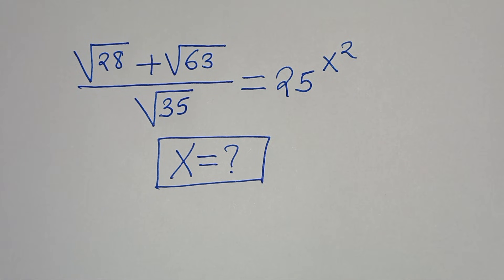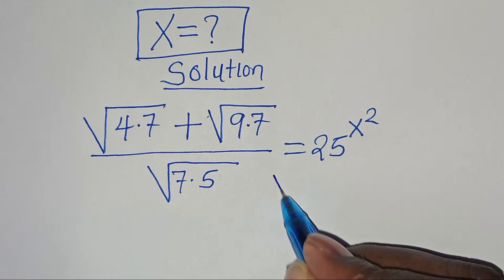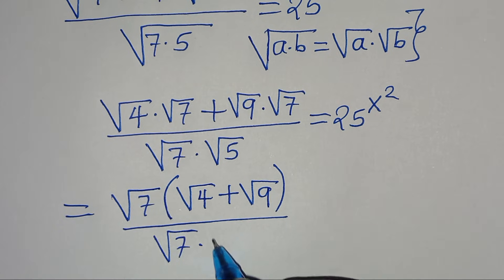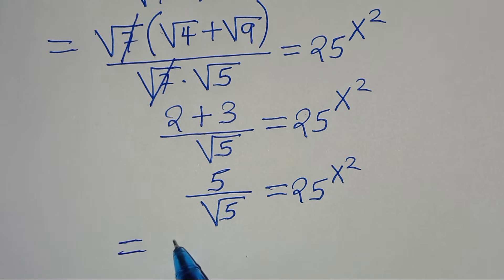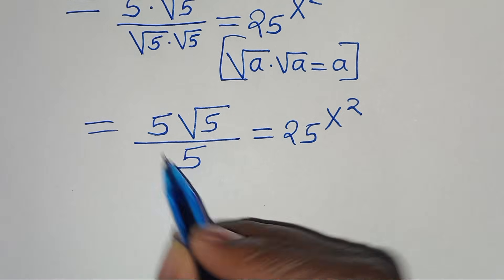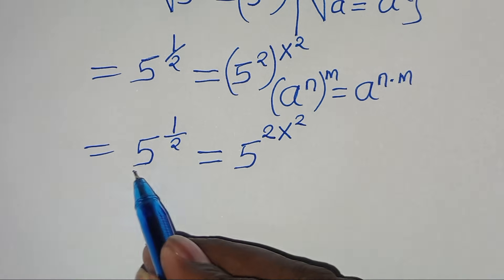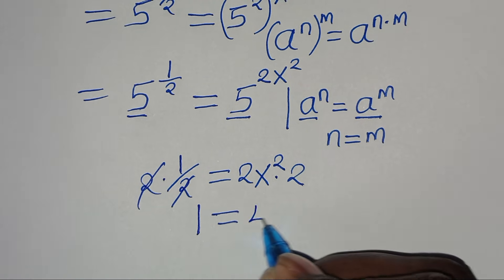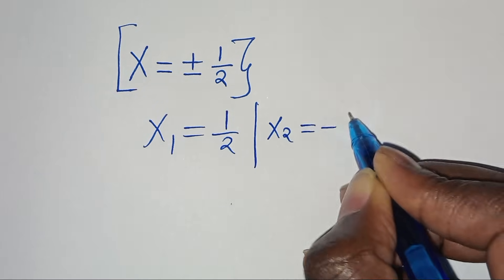Germany | Can you solve this? | Math Olympiad